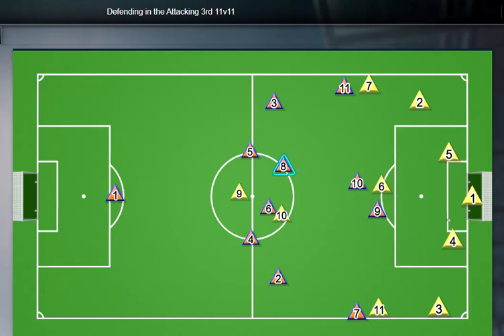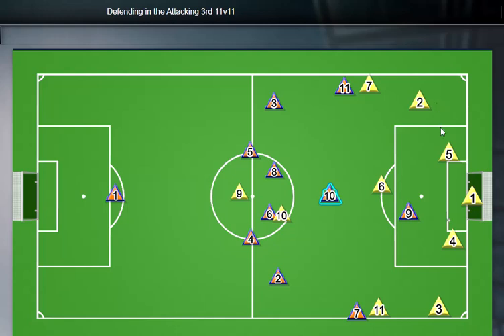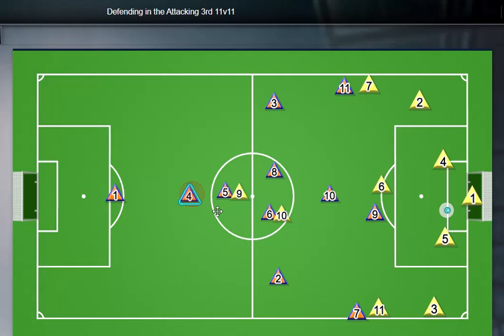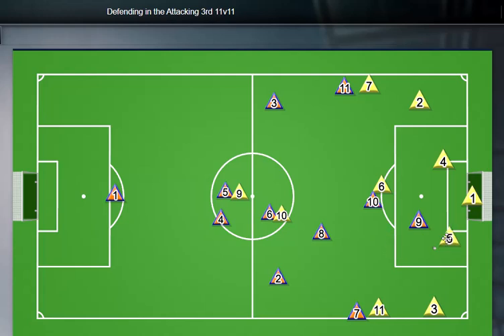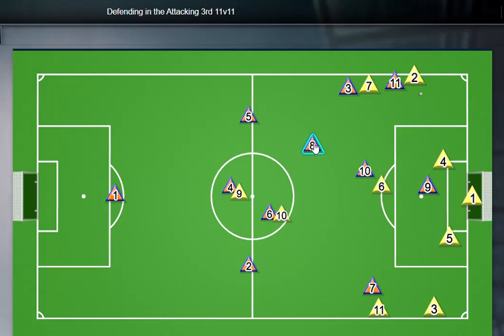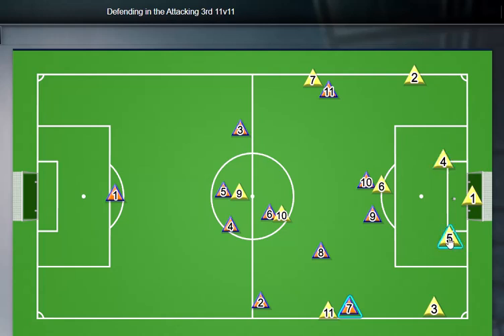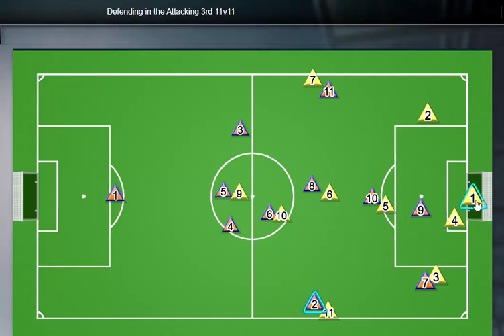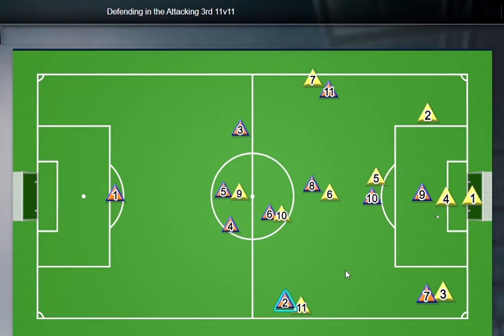Empire SC B2011 Defending in the Attacking 3rd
Video showing movements and defensive assignments when defending in the attacking 3rd of the field.